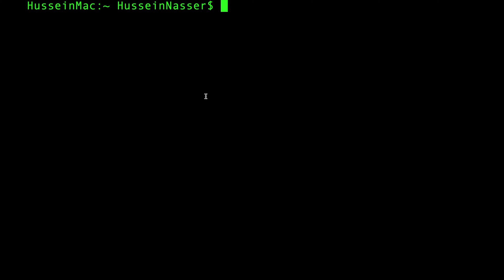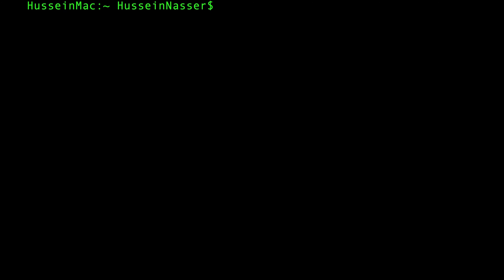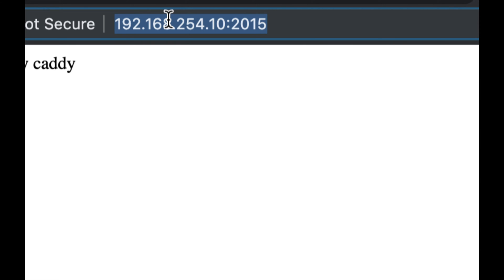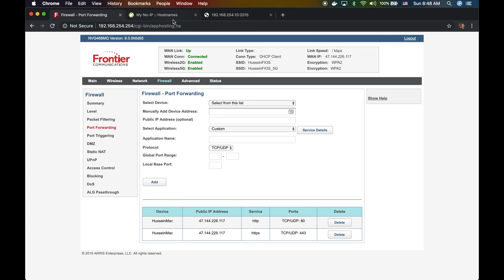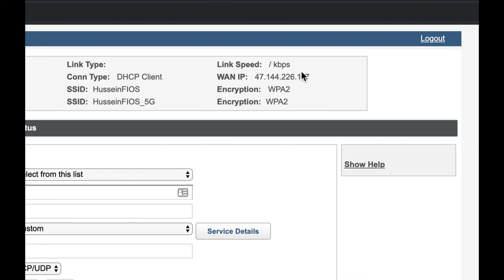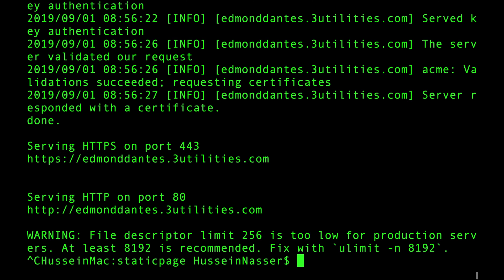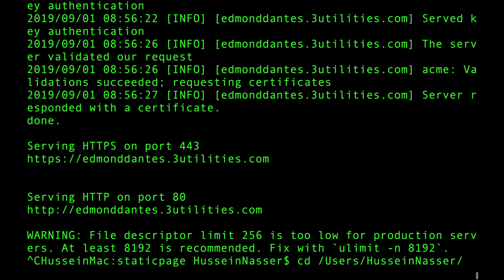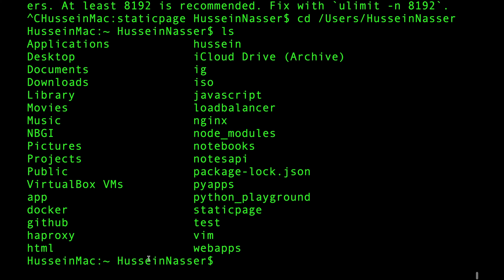Getting started with Caddy the HTTPS Web Server from scratch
Caddy is an HTTP/2-enabled web server written in Go by Matthew Holt. It supports HTTPs by default and its one of the easiest web servers that provide lot of functionality such is proxying and load balancing and much more. Recently the QUIC http/3 is being added to this web server as well

This is a short video to show you guys how to setup caddy web server, run it a local http web server then secure it with HTTPS. We will probably make another video to showcase the advanced features of this cool web server or perhaps a crash course.

Note: I forgot to mention that since your IP is dynamic you will need to always update your IP address with the dynamic dns every-time your router gets a new public IP Address.

Jump codes

2:55 Installing
3:30 Run HTTP caddy
5:00 Expose your host publicly
7:30 Dynamic DNS (Free)
10:30 Caddy HTTPS
14:00 Summary

Cards

5:50 NAT
6:30 Public vs private ip
13:00 TLS

run local http web server

Expose site publicly

secure caddy with https

brew install caddy

Stay Awesome!
Hussein